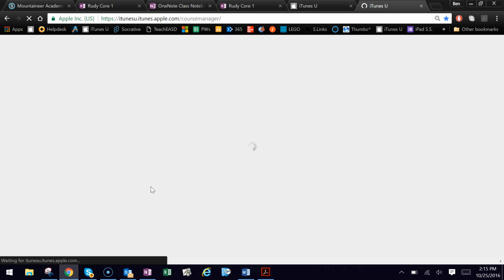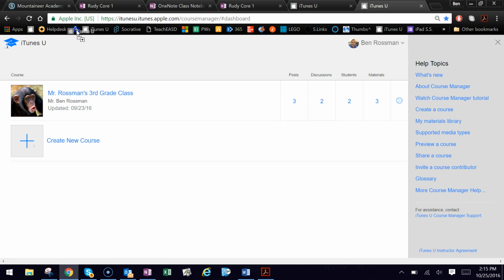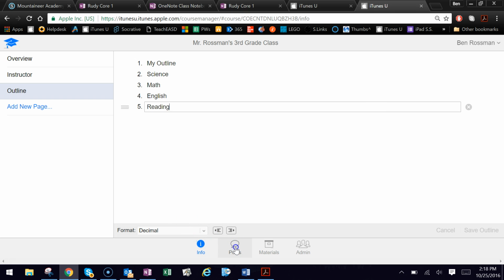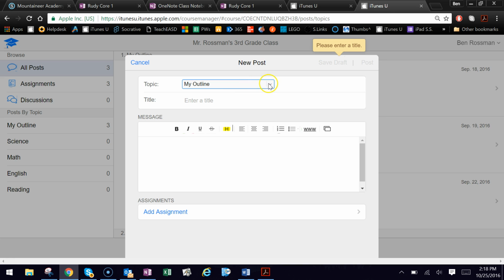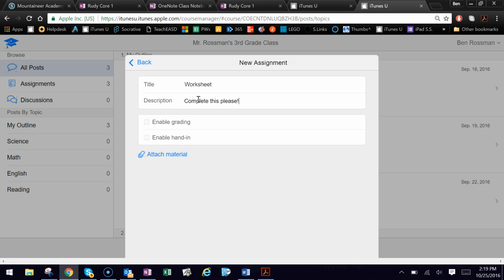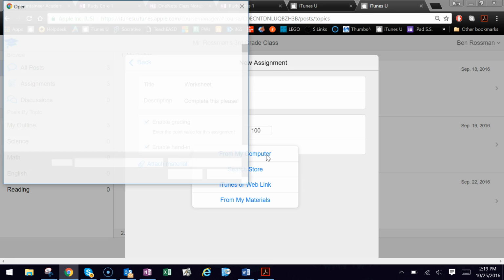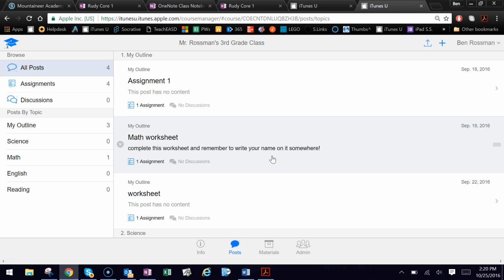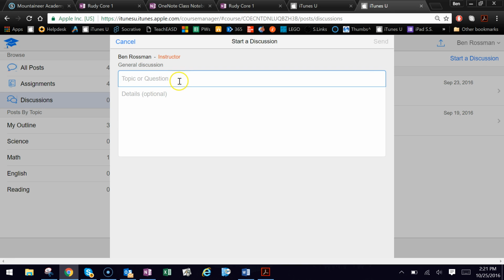iTunes U: Next Steps (building your course)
Have an iTunes U course created, but not sure where to go from there? Hopefully this video will help!